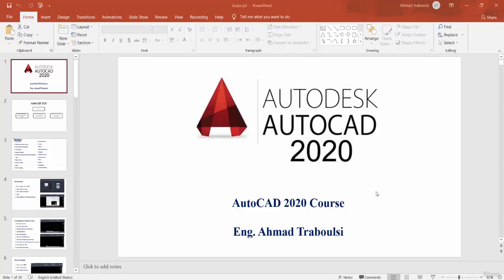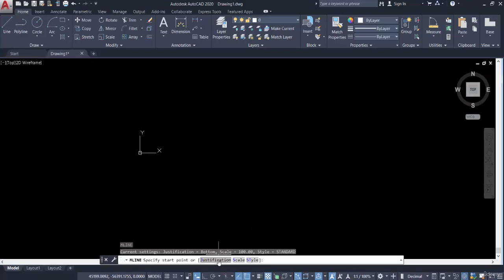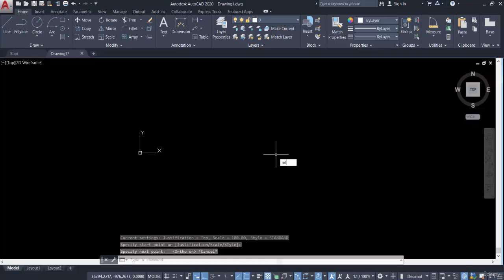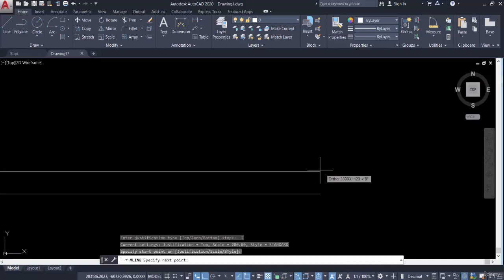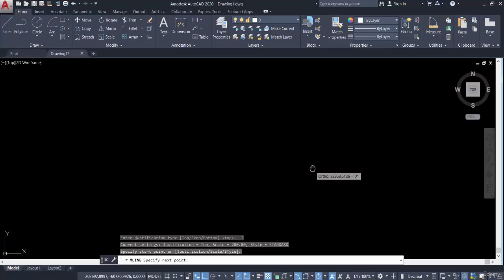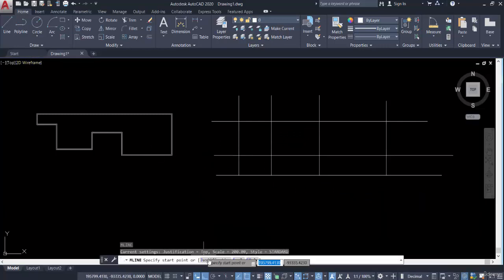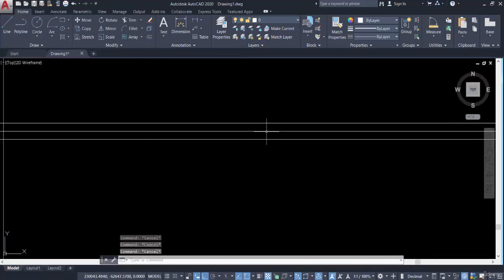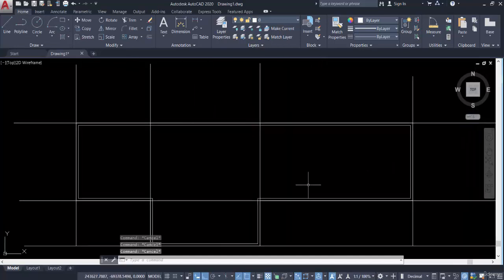Architectural Shop Drawing Plans (14) - How to draw Multiline in AutoCAD 2020